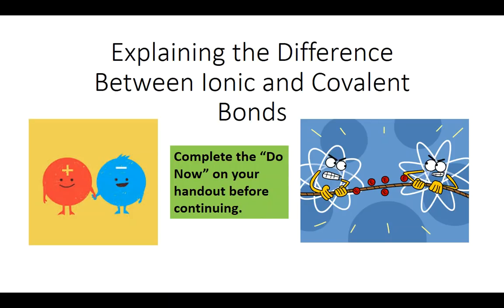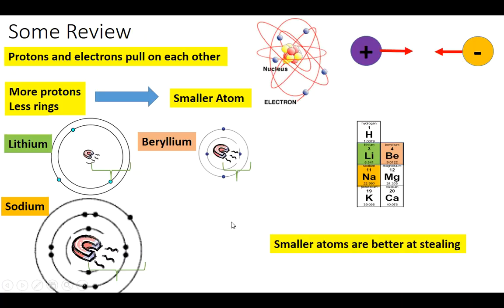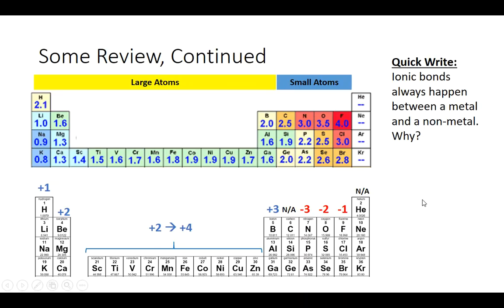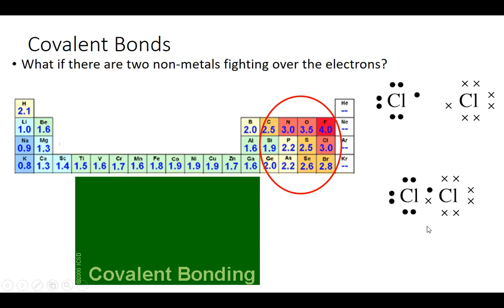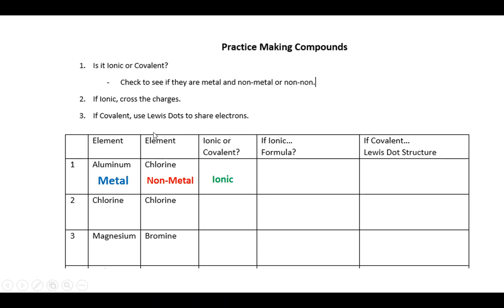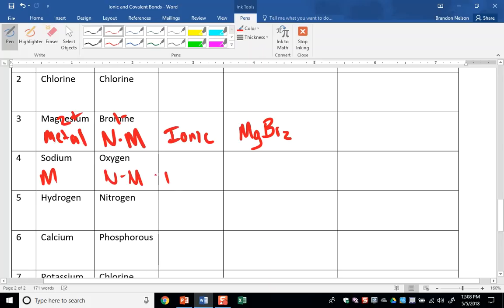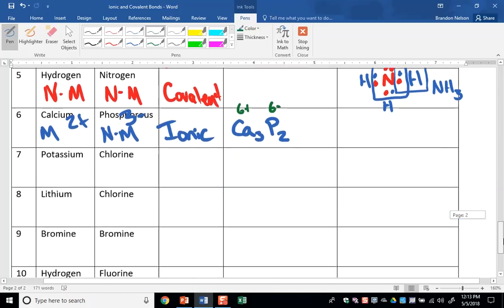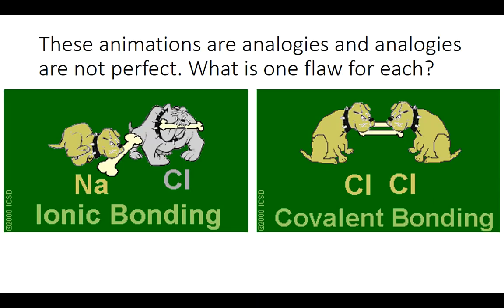Ionic vs. Covalent Notes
The differences between ionic and covalent bonding.